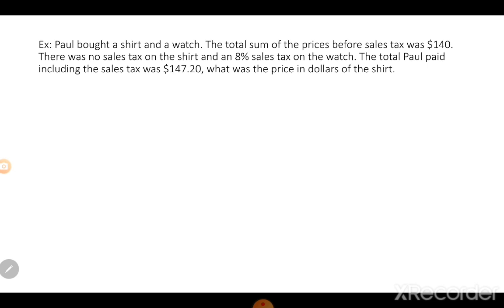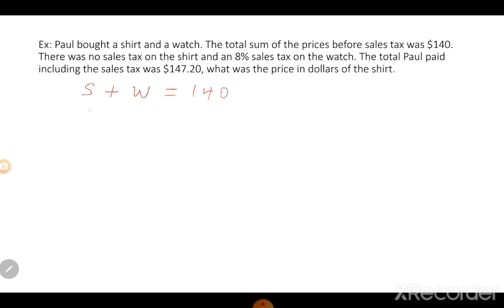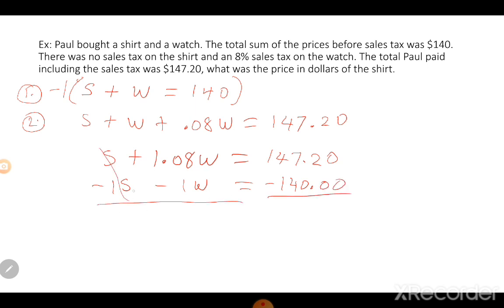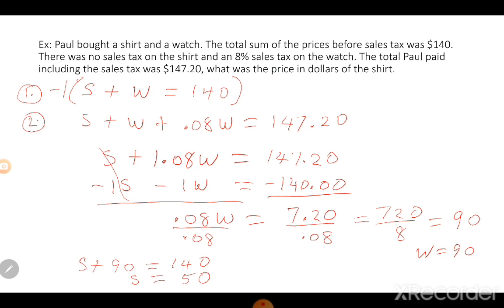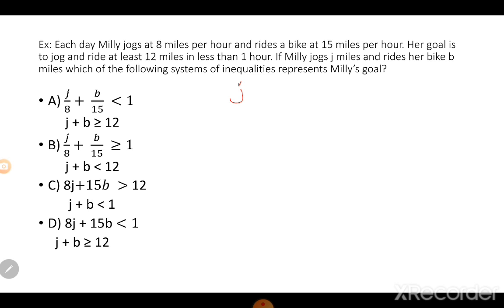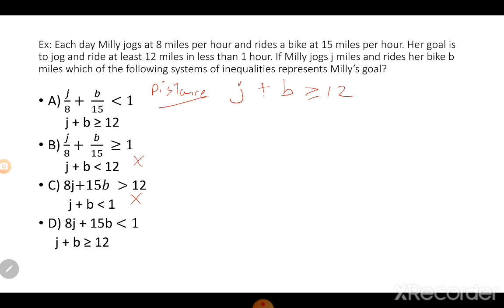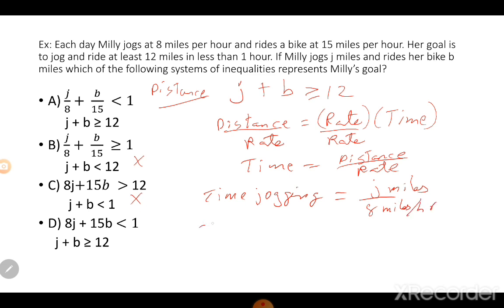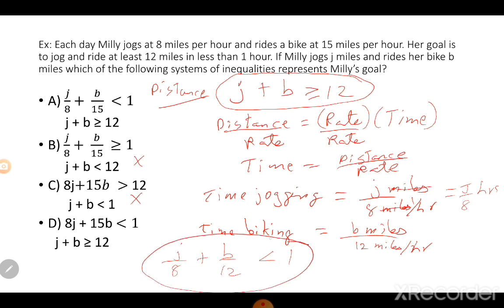Systems of Linear Equations Study Guide SAT Math 3 G series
Systems of Linear Equations, Study Guide heart of algebra